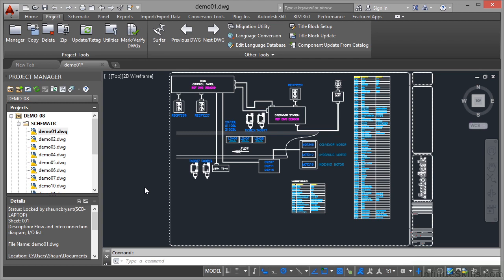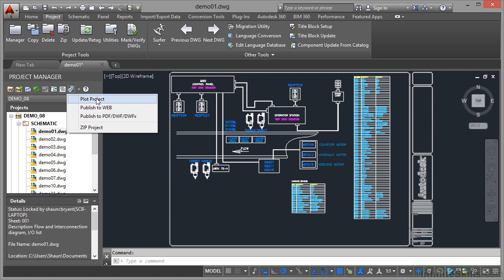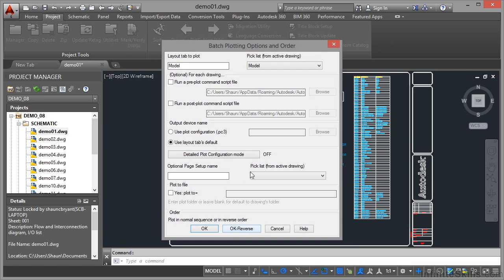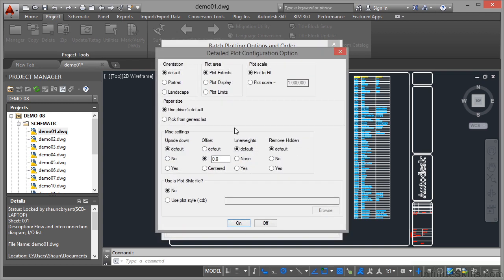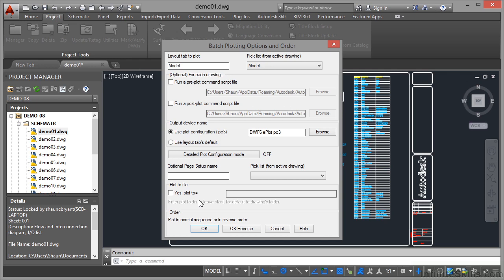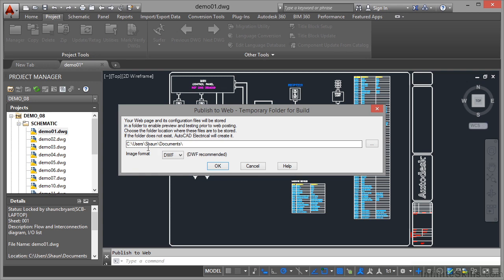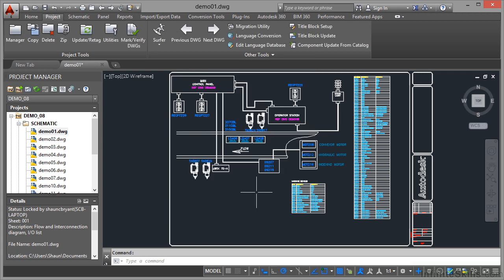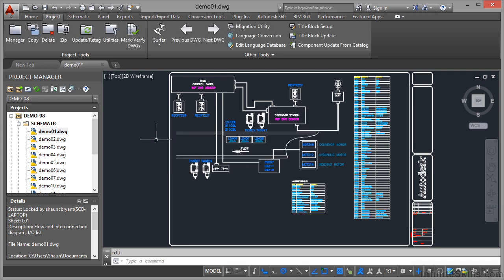08 06 Batch Plotting